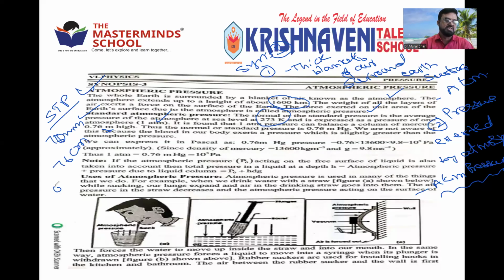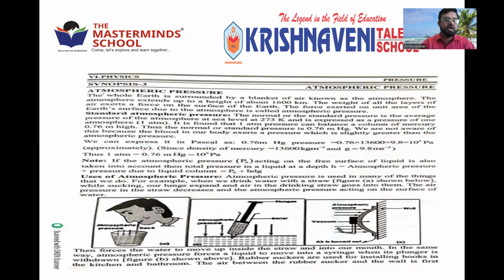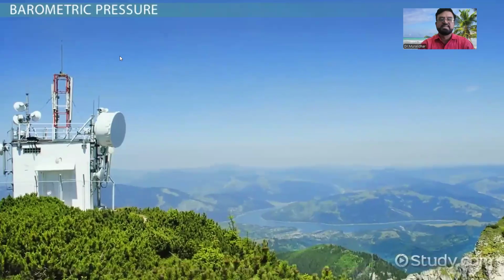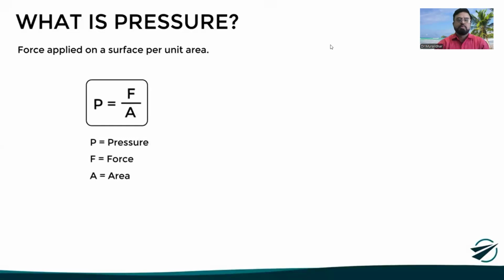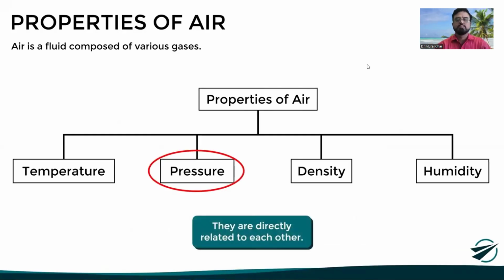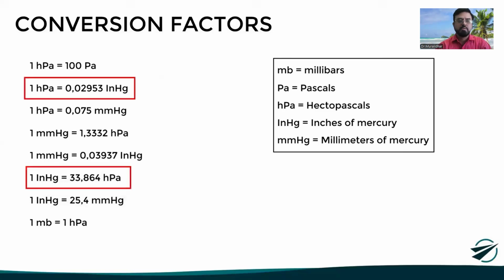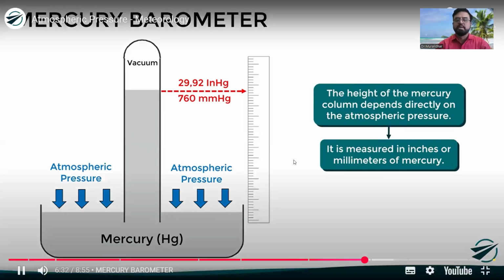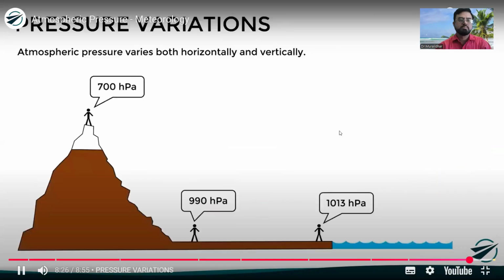CLASS VI PRESSURE 4